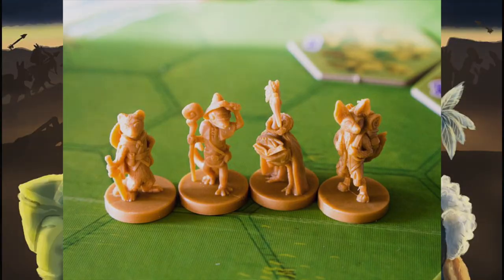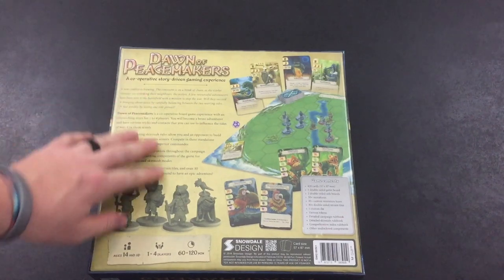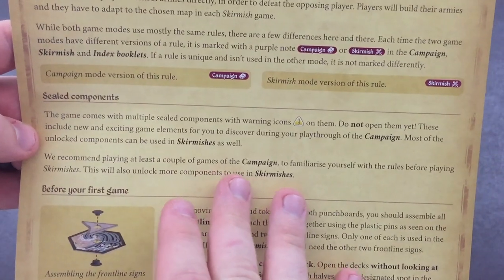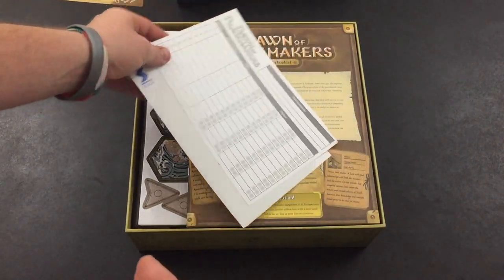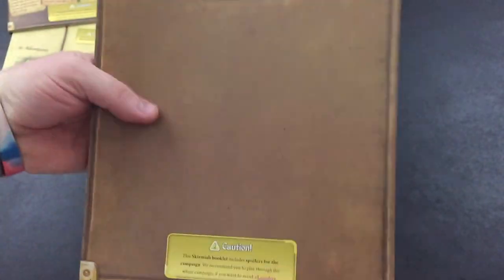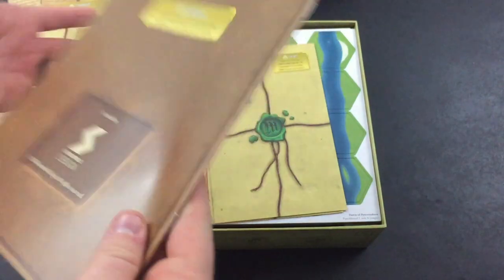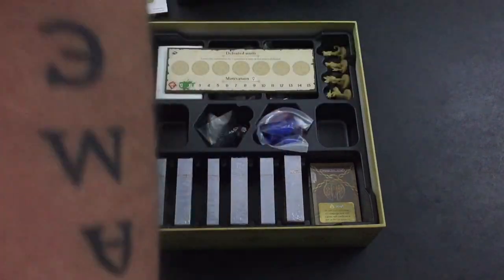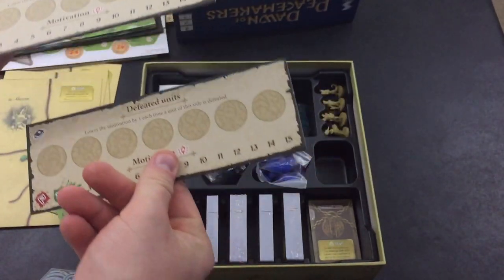Unboxing Dawn of Peacemakers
We unbox this cooperative story telling game of unlockable fun!

Theme Music: Chariots of War by Aakash Gandhi